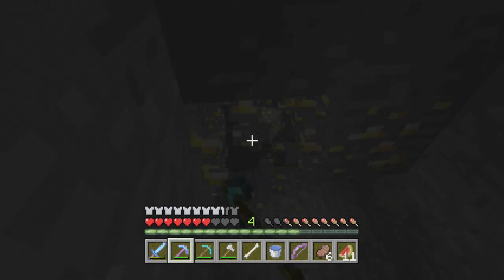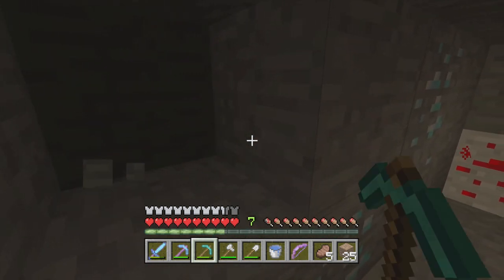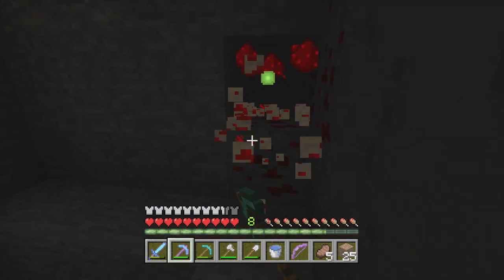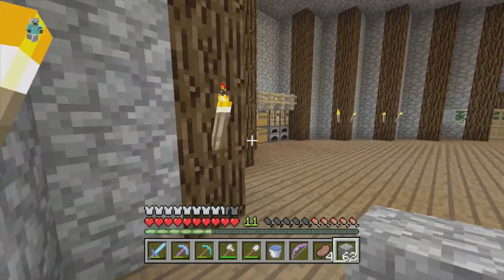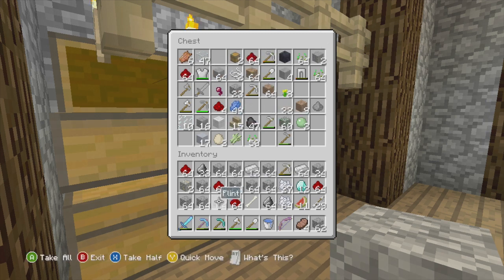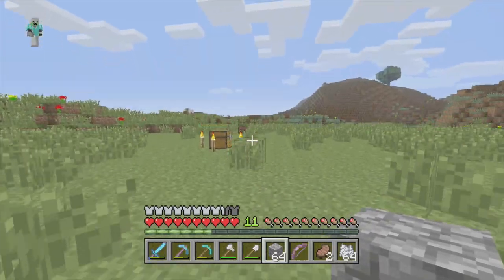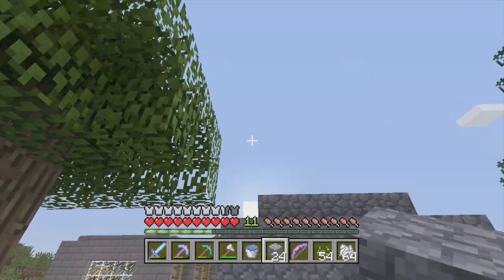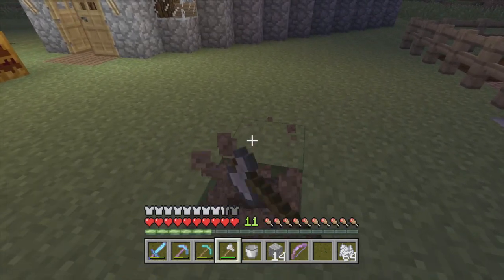Spero Plays MineCraft Hardcore Survivle (EP.7)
Spero Plays MineCraft Hardcore Survivle (EP.6)